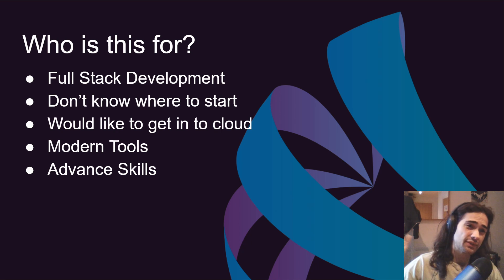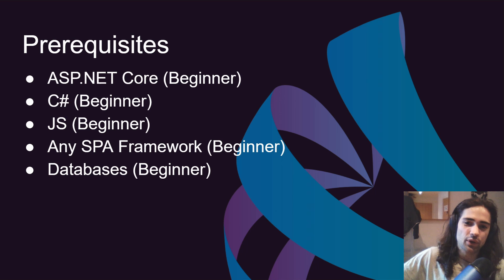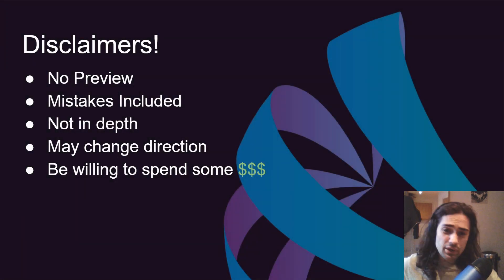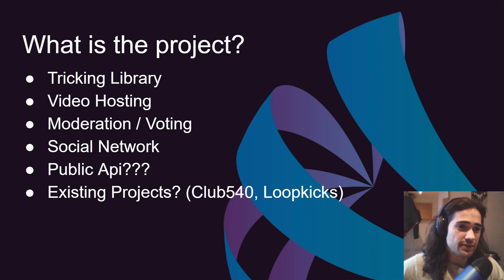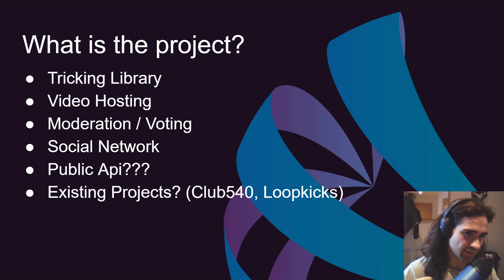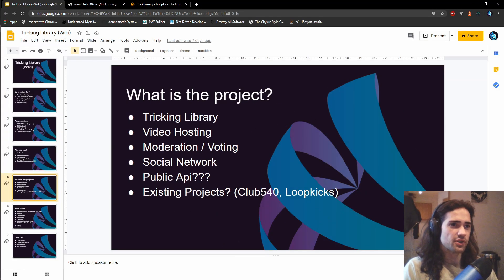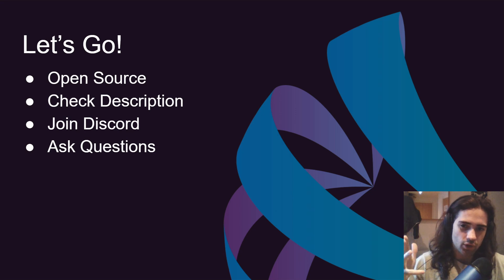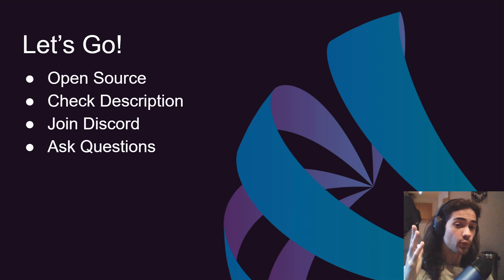ASP.NET Core, Nuxt, CI/CD, Cloud & More... Tutorial Series Introduction (Tricking Library/Wiki)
Modern Web Development tutorial series, where we will be building a Tricking Library application using asp.net core api, nuxtjs front end, github actions for ci/cd, deploying to cloud and everything in between!

Rider trial extension:
1. Code: RD5K9-4TXXW-KMV3G-NYWSF-3ZSTP

RD5K9-4TXXW-KMV3G-NYWSF-3ZSTP